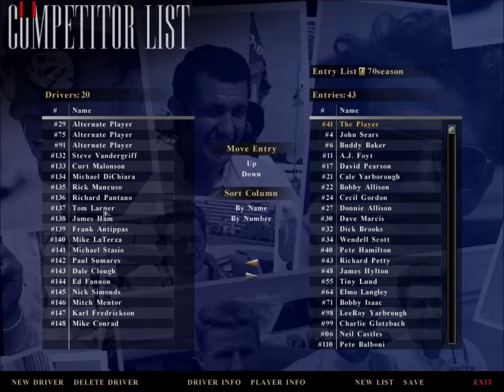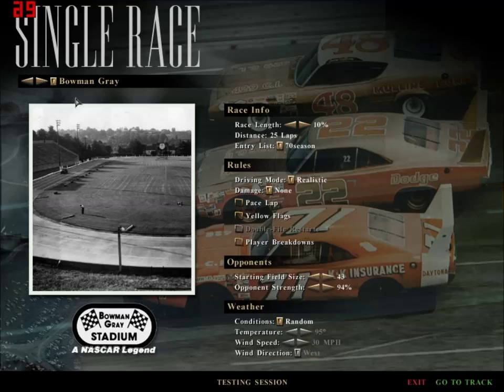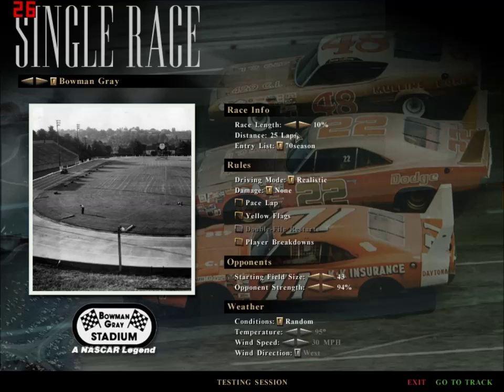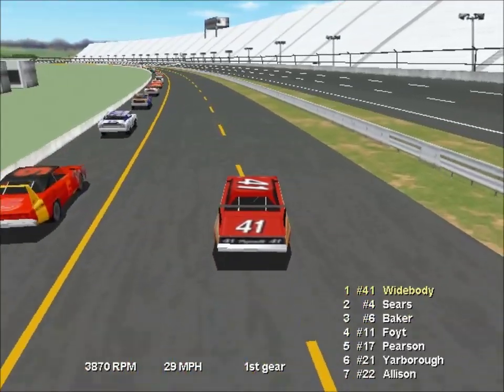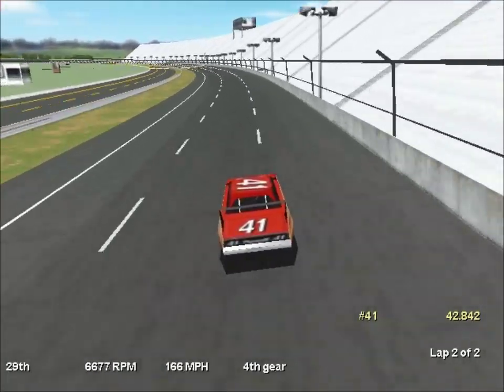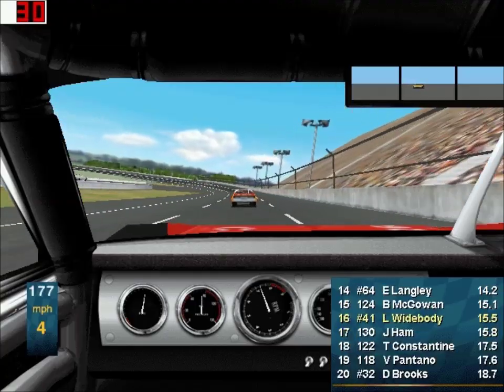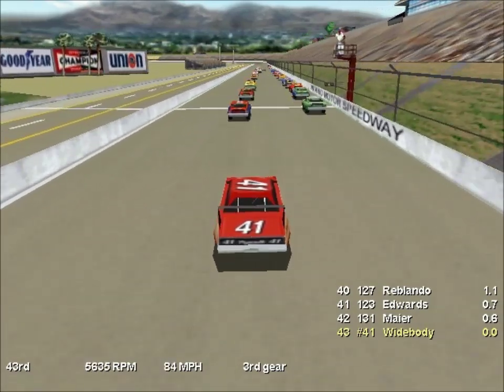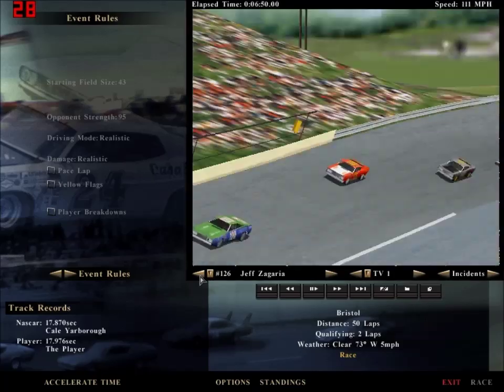Let's Play NASCAR Legends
NASCAR Legends is a retro-themed stock car racer from Papyrus, 1999. Race against some of the all time greats of NASCAR like Richard Petty, Bobby Allison, and David Pearson, on classic NASCAR circuits like Bristol, Bowman Gray Stadium, Texas World Speedway, and more. Lots of fun.